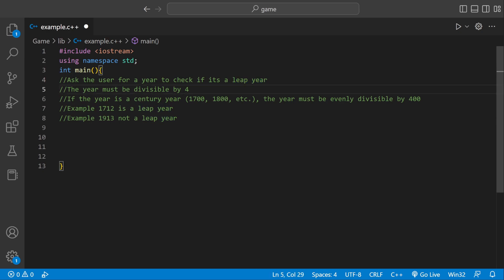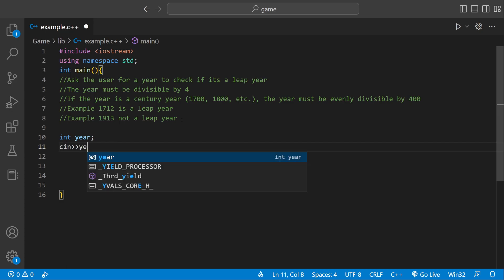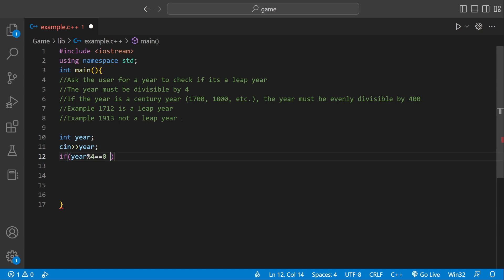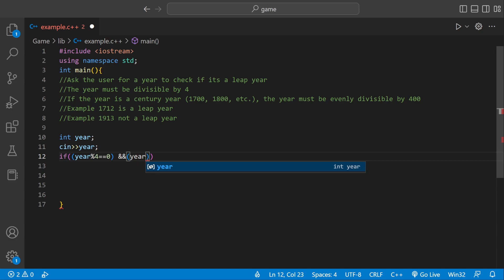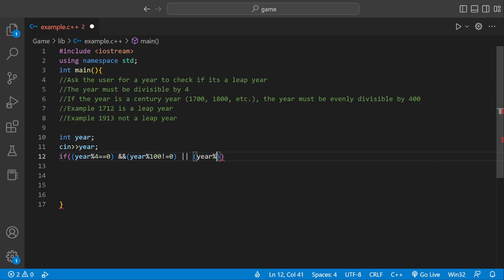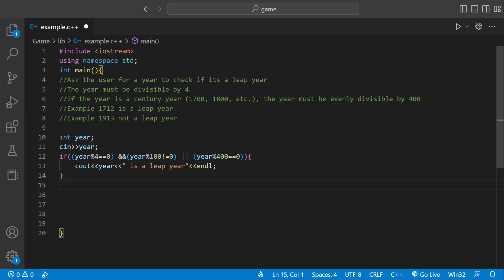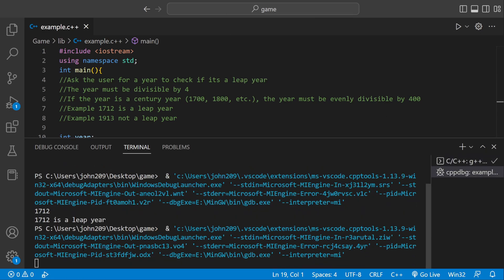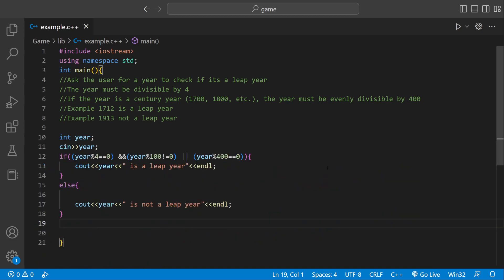Leap year C++ / How to Tutorial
Leap year C++
A year in the modern Gregorian Calendar consists of 365 days. In reality, the earth takes longer to rotate around the sun. To account for the difference in time, every 4 years, a leap year takes place. A leap year is when a year has 366 days: An extra day, February 29th. The requirements for a given year to be a leap year are:

1) The year must be divisible by 4

2) If the year is a century year (1700, 1800, etc.), the year must be evenly divisible by 400

Some example leap years are 1600, 1712, and 2016.

Write a program that takes in a year and determines whether that year is a leap year.

Ex: If the input is:

1712
the output is:

1913
the output is:

1913 - not a leap year